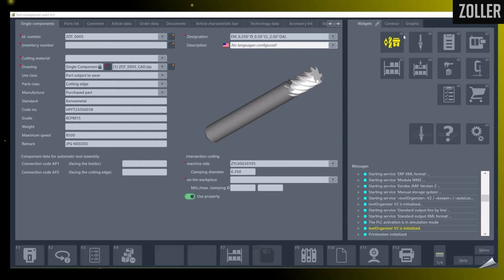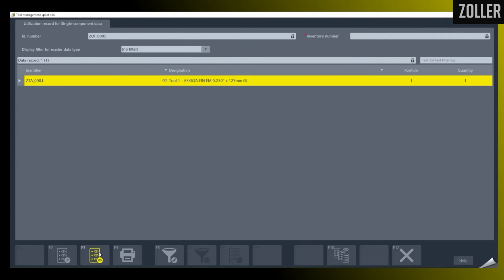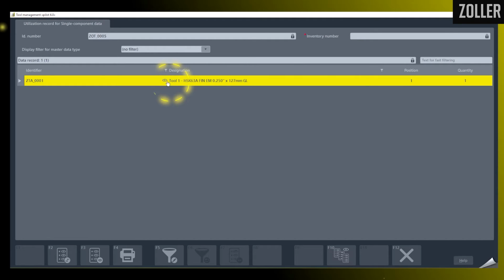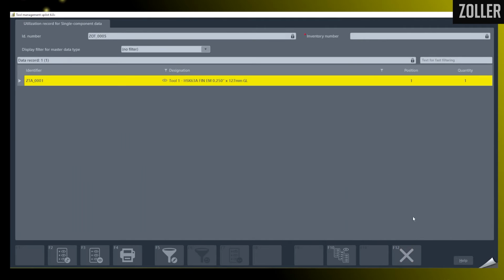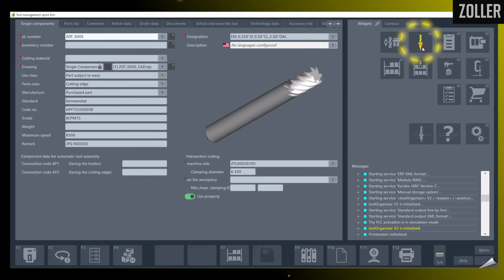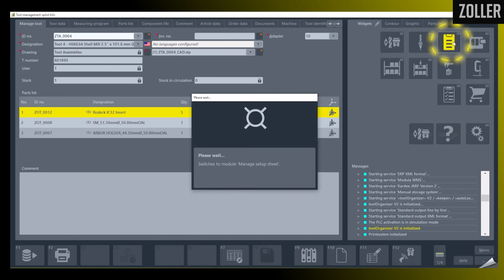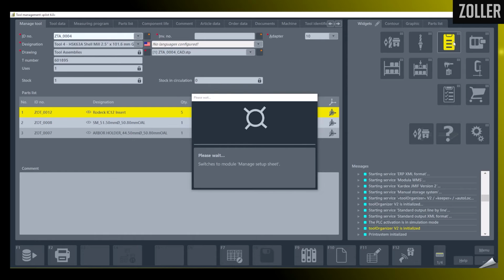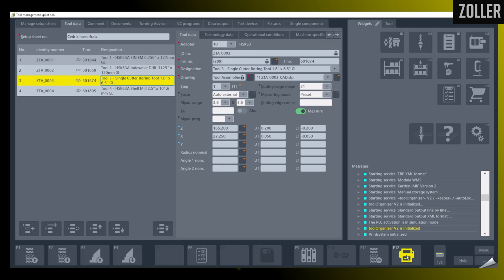Tracking tooling usage in ZOLLER tool management software | Tip of the Week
ZOLLER's tool management software provides one-click access to usage records for components, assemblies and setup sheets.

This video shows you where to find records of components used in past tool assemblies, assemblies for previous setups and setup sheets for completed jobs.

Want to learn more about ZOLLER TMS Tool Management Solutions? Visit zoller.info.